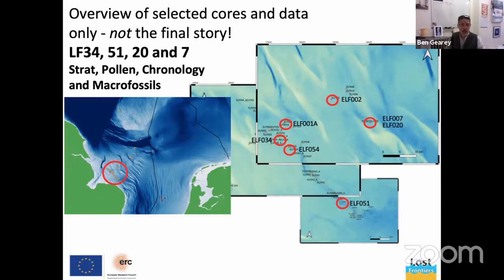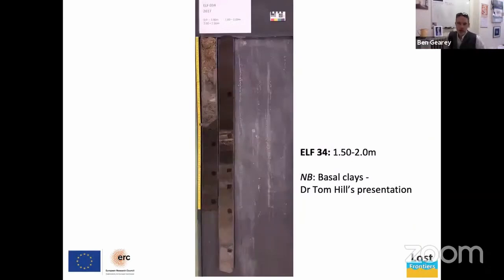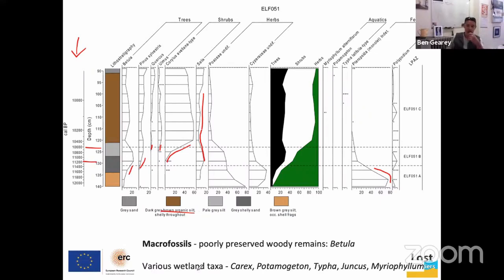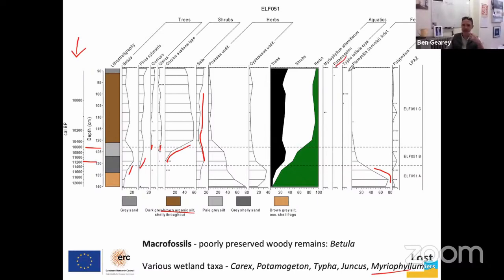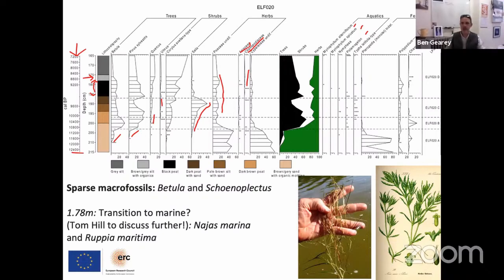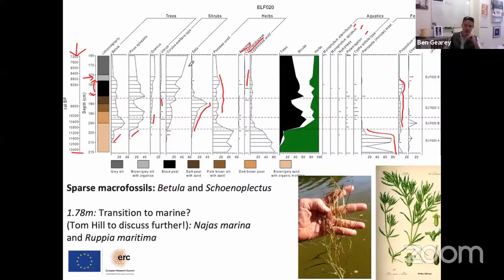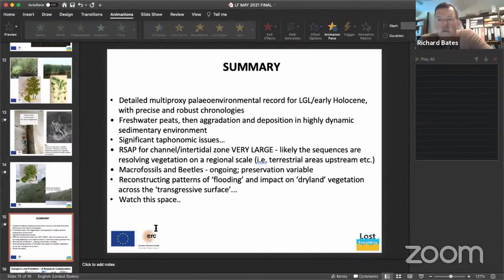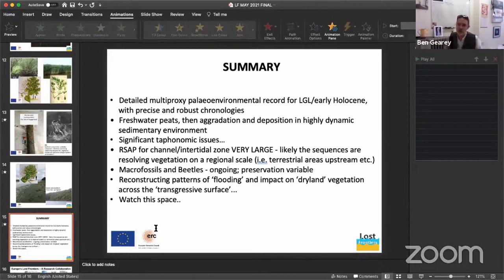4. Palaeoenvironmental Studies of Doggerland by Ben Gearey - Europe's Lost Frontiers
Palaeoenvironmental Studies of Doggerland by Ben Gearey. University College Cork.